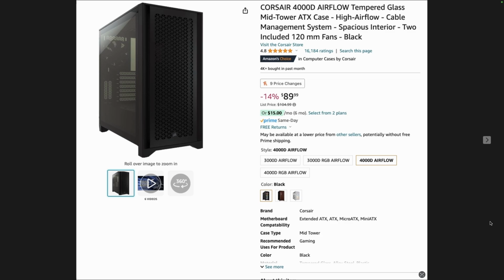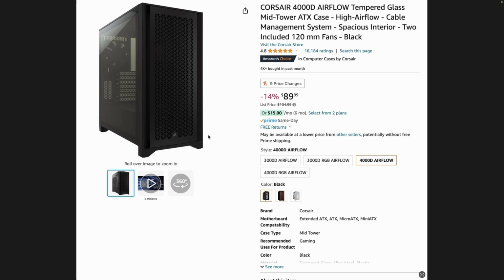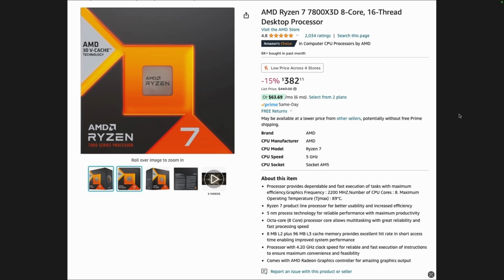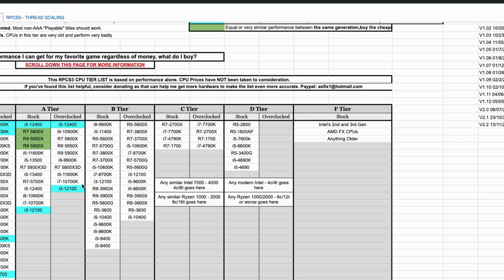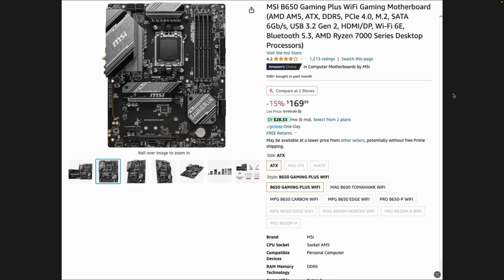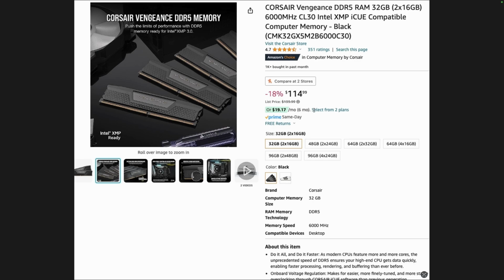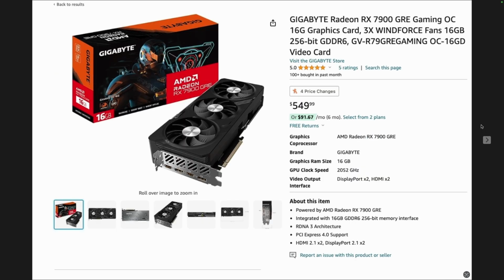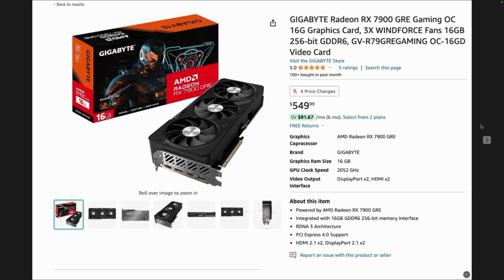My GAMING PC build components!! Everything I am buying to put my new PC together!!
Here is the link the the EXCEL sheet that was cut off in the video:

Here is everything you would need.

CPU: AMD Ryzen 7 7800X3D
CPU Cooler:Thermalright Peerless Assassin 120 SE CPU Cooler
Motherboard: MSI B650 Gaming Plus WiFi
RAM: CORSAIR Vengeance DDR5 RAM 32GB (2x16GB)
HDD: Western Digital 2TB WD Blue SN580 NVMe
ATX Case: CORSAIR 4000D AIRFLOW Tempered Glass Mid-Tower ATX Case
Power Supply: Thermaltake GF1 (2024) Fully Modular ATX 850W Power Supply
GPU - Radeon RX 7900 GRE